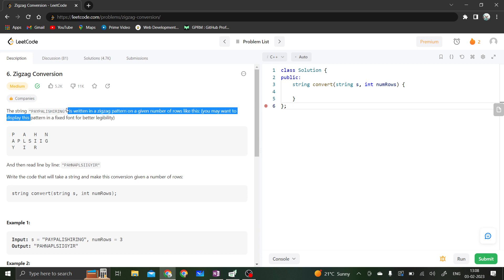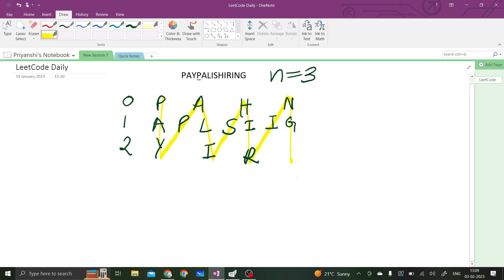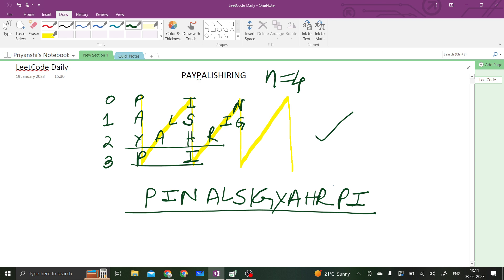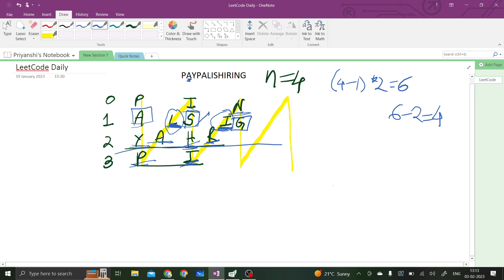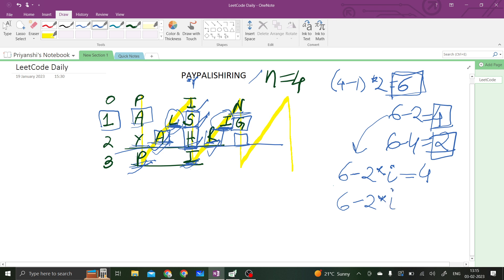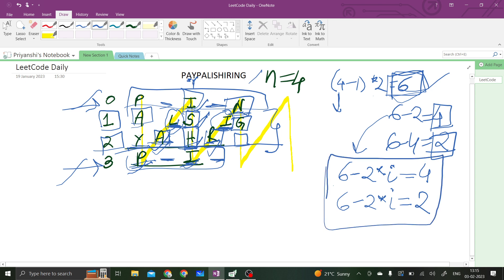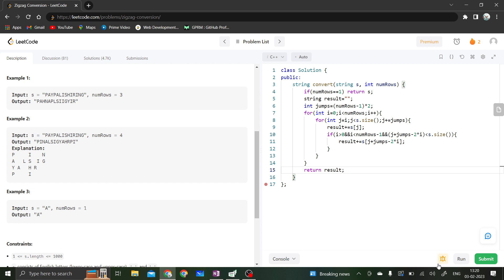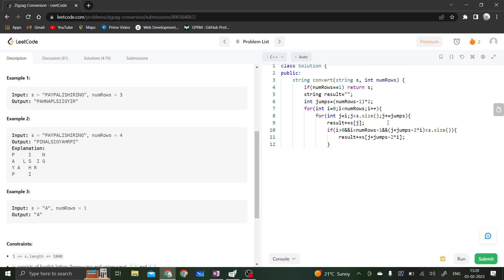6. Zigzag Conversion | LeetCode Feb challenge | C++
Your one stop for detailed explanation of LeetCode daily challenges from brute force to most optimized solutions. Whether you're a seasoned programmer or just starting out, this video is for you.

Solving daily LeetCode problems is a great way to improve your coding skills! Join me in today's video as we tackle a new challenge and learn new techniques. Let's keep sharpening our problem-solving abilities together. 🚀❤️

TimeStamps-
00:00 Problem description
00:49 Understanding the problem
03:48 Identifying pattern
07:48 Coding the logic